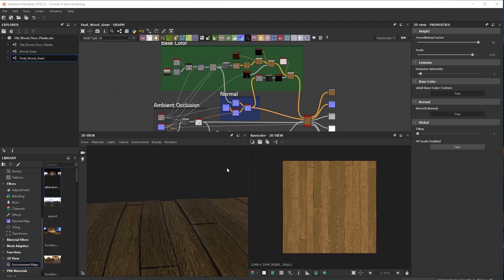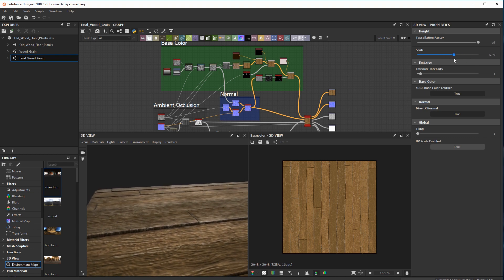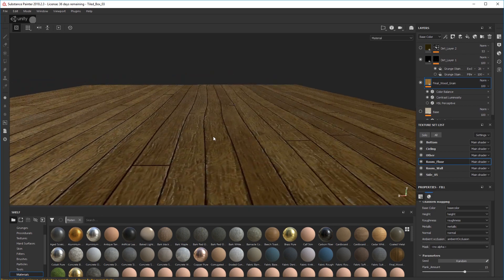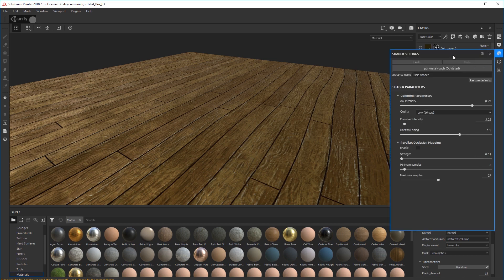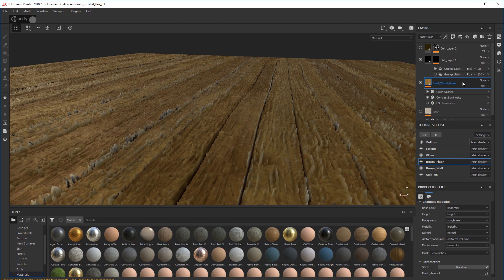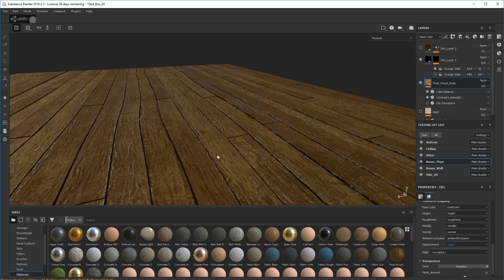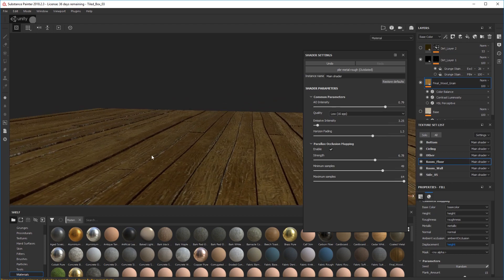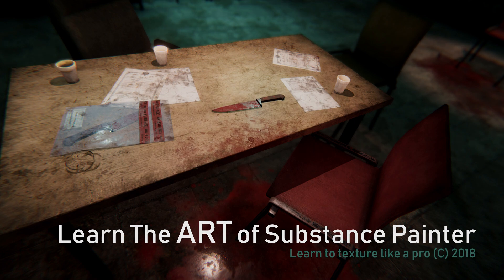How to use a Displacement Map in Substance Painter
In this video I show you how to use a displacement map and parallax occlusion using a hieght map in Substance Painter.

My Substance Painter course on Udemy | The art of Substance Painter